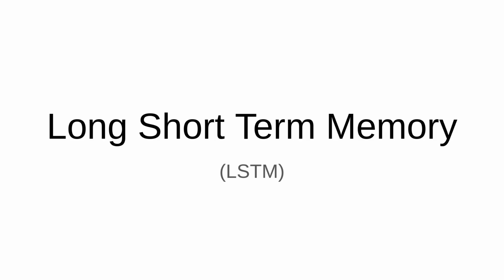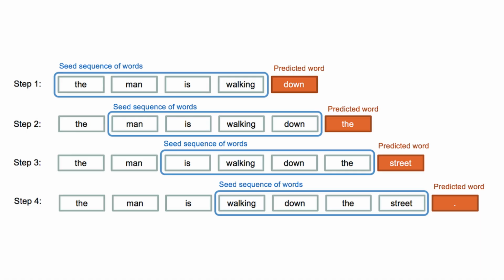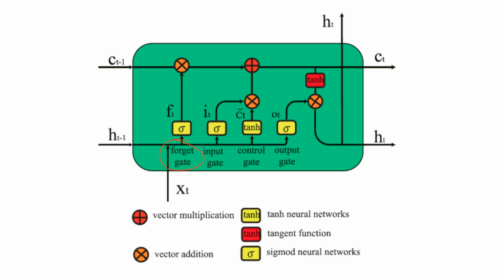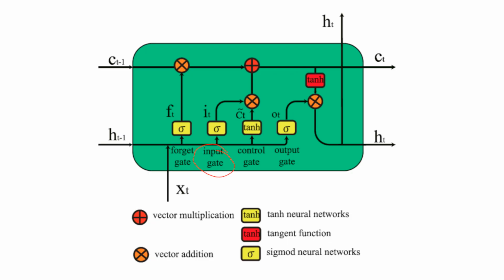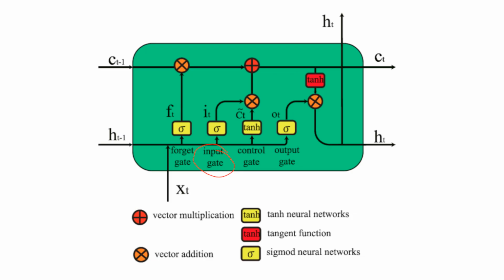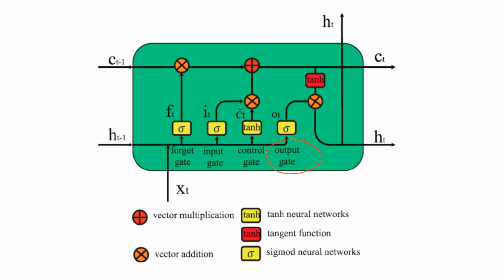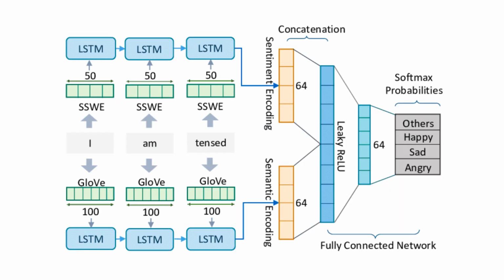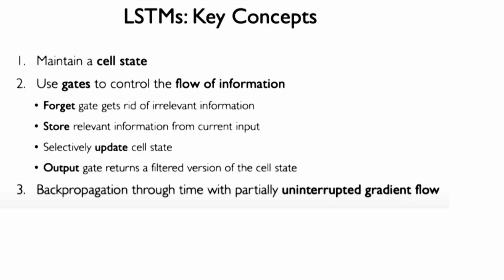LSTMs Explained: Understanding Long Short-Term Memory Networks in Deep Learning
📢 LSTMs (Long Short-Term Memory Networks) Explained – The Key to Mastering Sequential Data!

Long Short-Term Memory (LSTM) networks are one of the most powerful deep learning architectures for handling sequential data. Unlike traditional Recurrent Neural Networks (RNNs), LSTMs effectively overcome vanishing gradient issues and can capture long-range dependencies in data. But how do they work? 🤔

In this video, we’ll break down everything you need to know about LSTMs, including:
✅ How LSTMs improve upon standard RNNs 🔄
✅ The role of gates (Forget, Input, and Output) in memory retention
✅ Step-by-step explanation of LSTM architecture 🧠
✅ How data flows through an LSTM cell
✅ The importance of activation functions in LSTMs
✅ Applications of LSTMs in NLP, Time Series, and Speech Recognition
🔥 What You’ll Learn:

✔️ The internal workings of an LSTM cell
✔️ How LSTMs store and process sequential information
✔️ Why LSTMs are better than simple RNNs
✔️ How forget and memory gates optimize learning
✔️ Where LSTMs are used in real-world AI applications
💡 Why Are LSTMs Important?

LSTMs are widely used in tasks where past information is crucial, such as:
📌 Natural Language Processing (NLP): Chatbots, Machine Translation, Text Generation
📌 Speech Recognition: Voice Assistants, Automatic Transcription
📌 Time Series Prediction: Stock Market Forecasting, Weather Prediction
📌 Anomaly Detection: Fraud Detection, Network Security

By the end of this video, you'll have a clear and intuitive understanding of how LSTMs function and why they are so effective for sequential data.